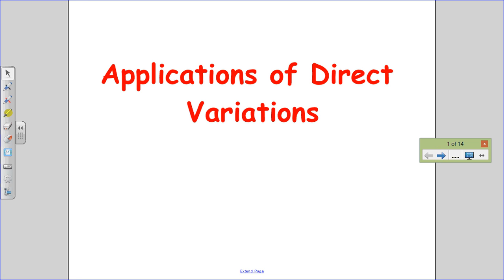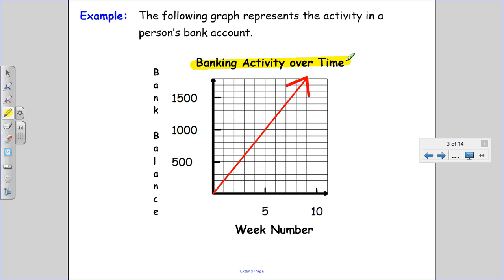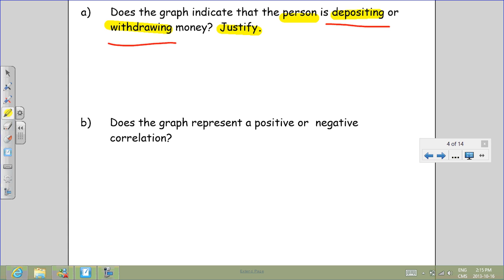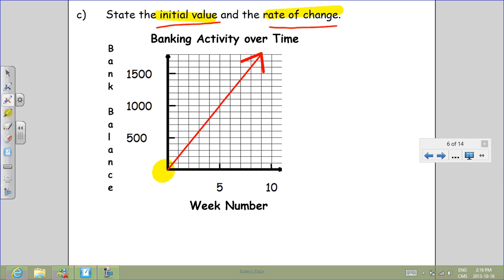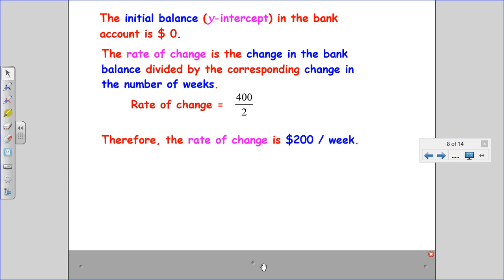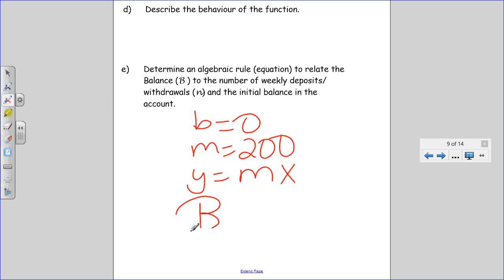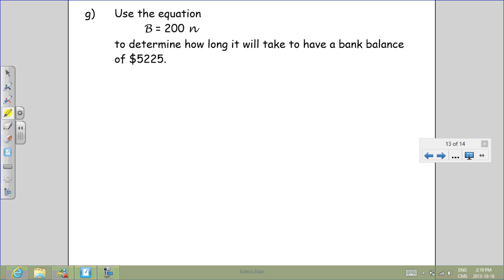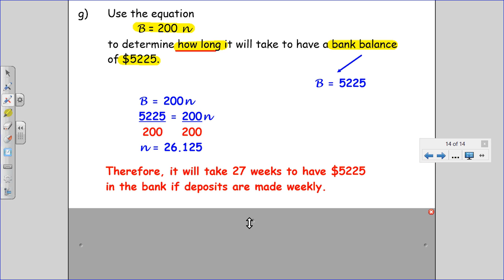Les 05V Apps of DV